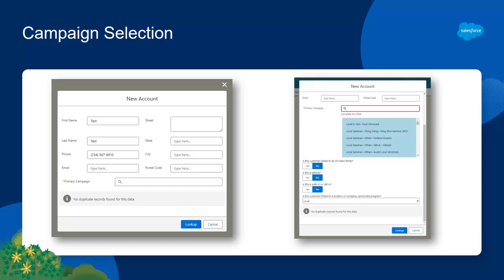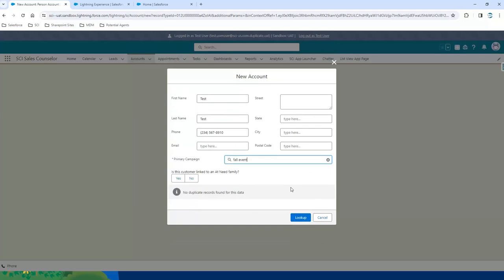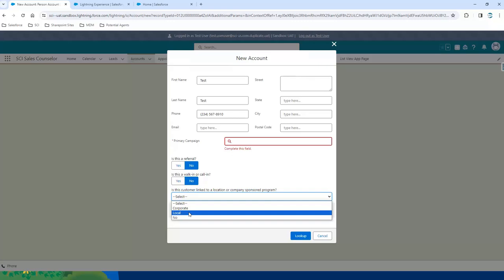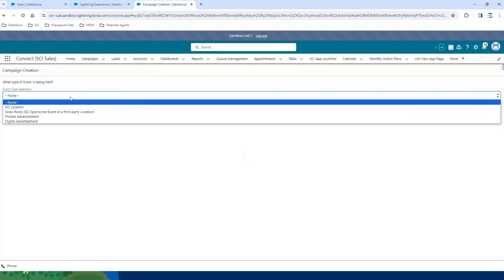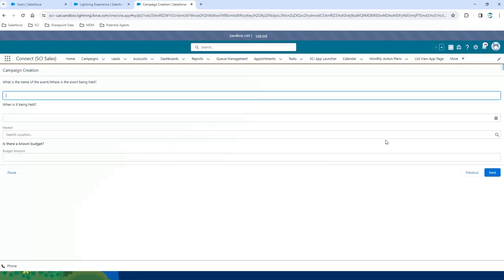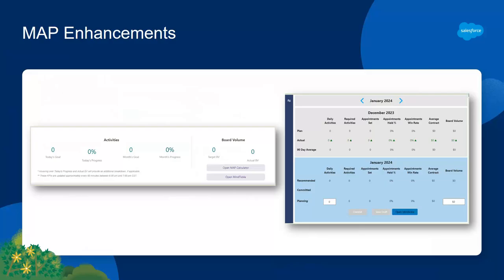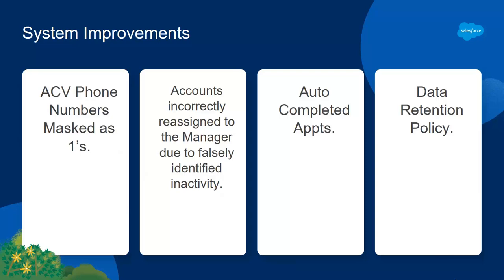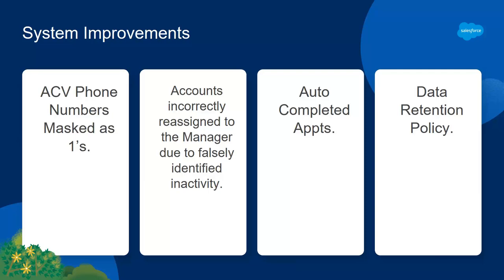Q1 2024 Full Release Demo